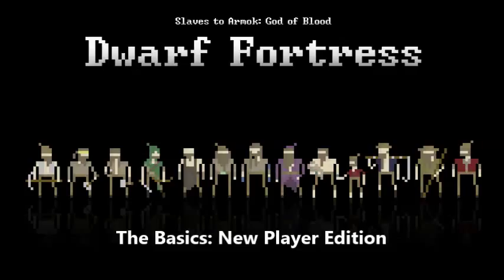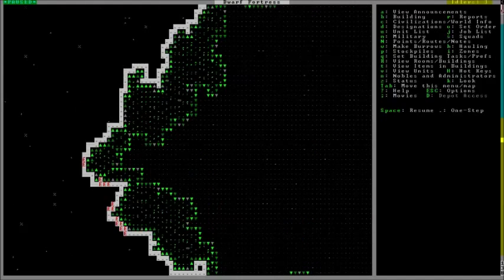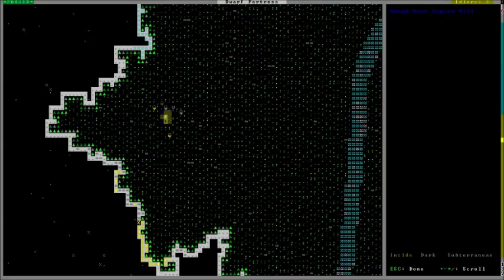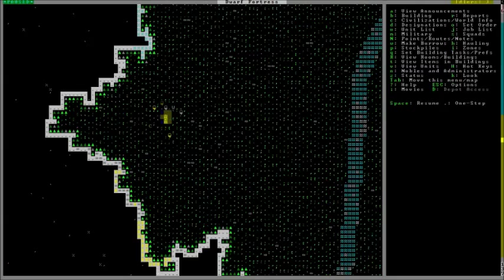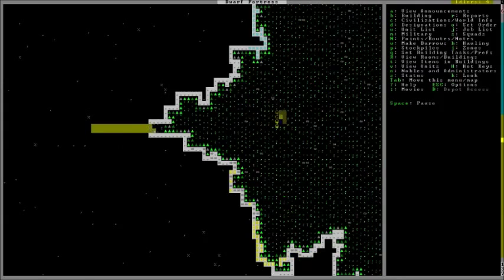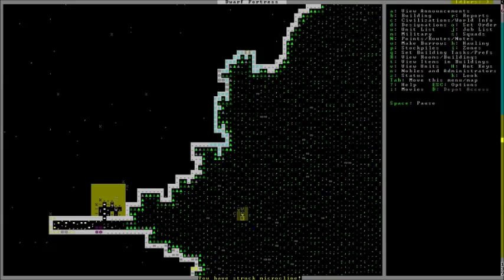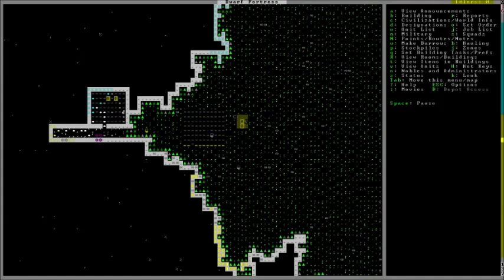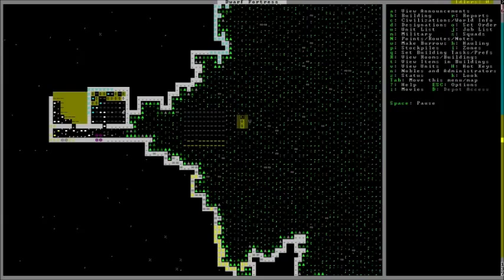Your Complete Guide to Dwarf Fortress 2015: The Basics (Camera, Keybindings)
In this video I explain how to move the camera, the essential keybindings in Dwarf Fortress, and how to do basic tasks that you will find yourself doing a lot, and the ones that you need to be successful in starting your first fortress!